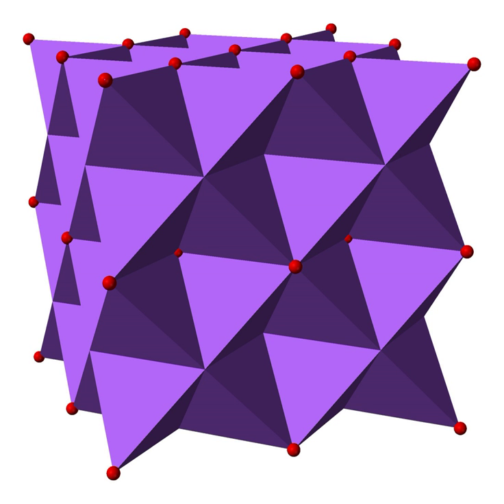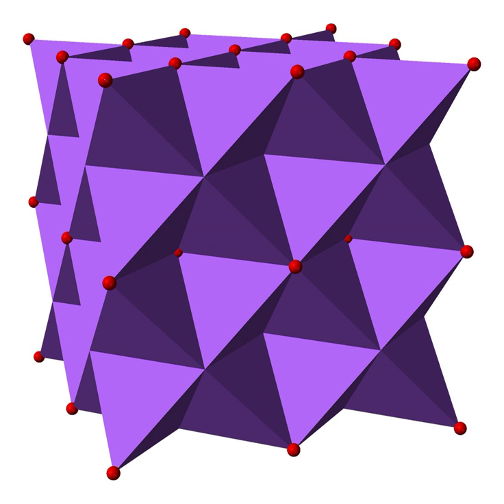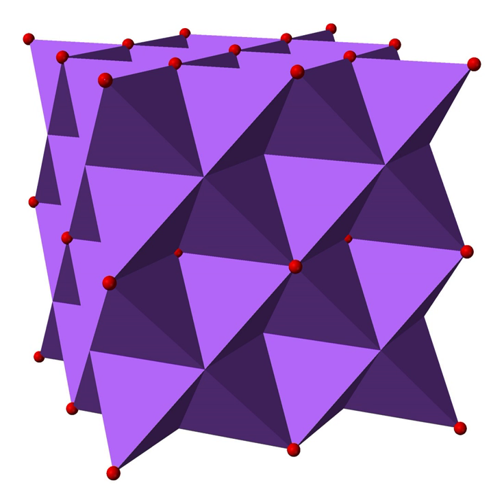Sodium oxide | Wikipedia audio article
This is an audio version of the Wikipedia Article:
Sodium oxide

SUMMARY
Sodium oxide is a chemical compound with the formula Na2O.  It is used in ceramics and glasses, though not in a raw form. It is the base anhydride of sodium hydroxide, so when water is added to sodium oxide NaOH is produced.

Na2O  +  H2O  →  2 NaOHThe alkali metal oxides M2O (M = Li, Na, K, Rb) crystallise in the antifluorite structure. In this motif the positions of the anions and cations are reversed relative to their positions in CaF2, with sodium ions tetrahedrally coordinated to 4 oxide ions and oxide cubically coordinated to 8 sodium ions.